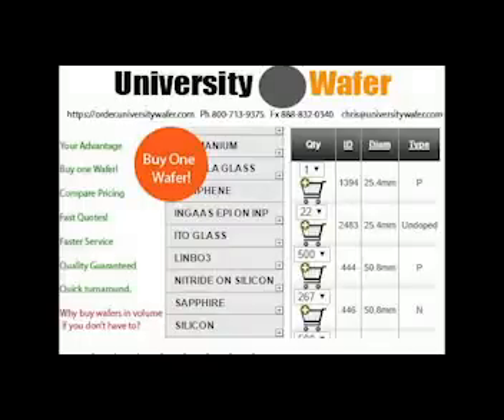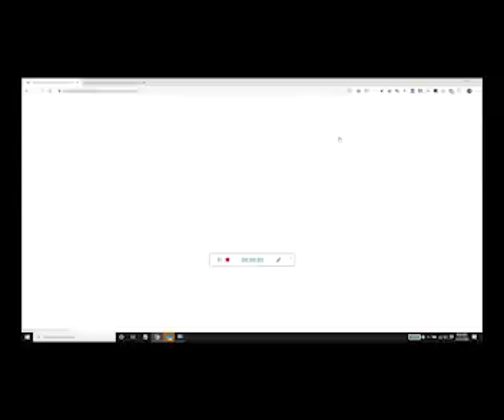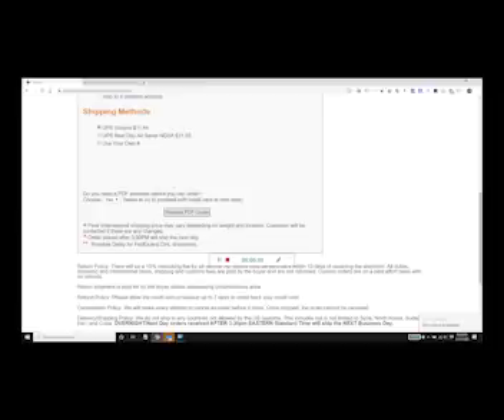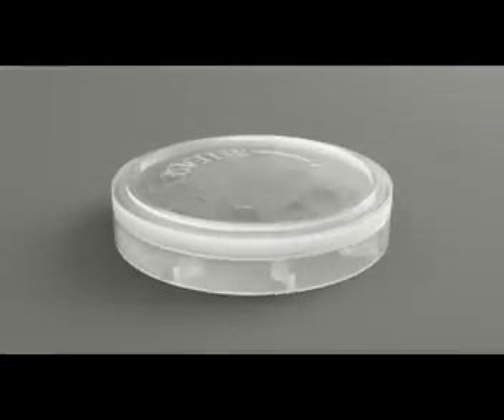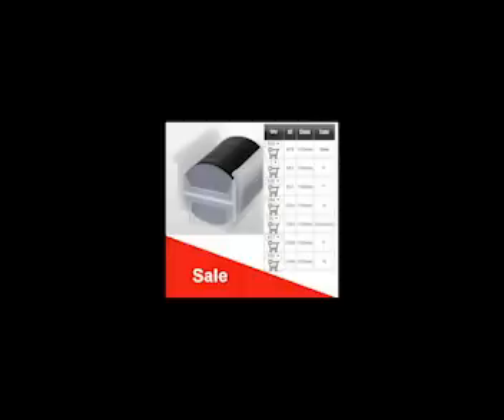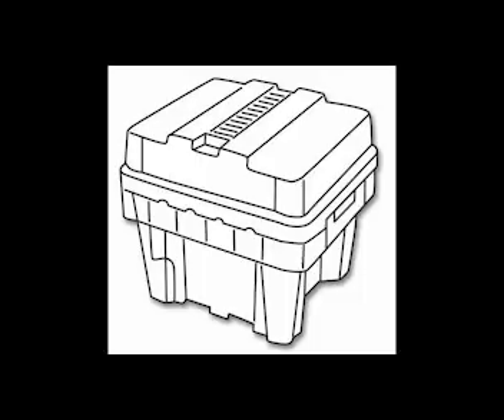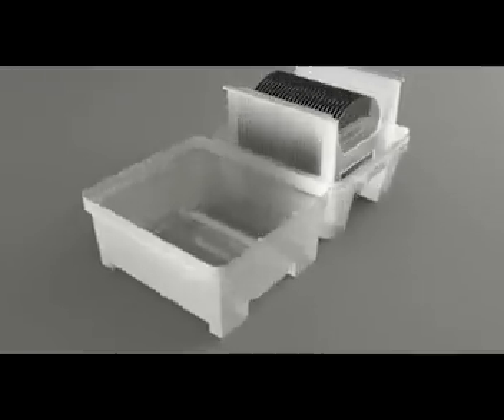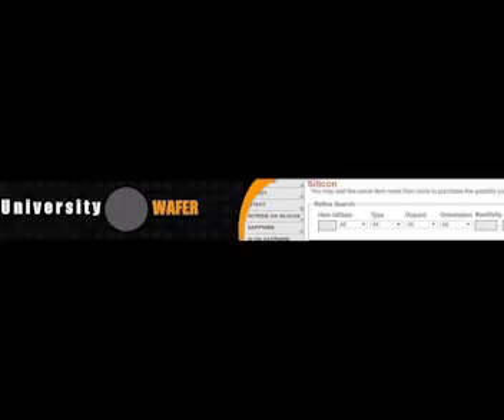What is silicon wafer in 2022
A silicon wafer is a material essential for manufacturing semiconductors, which are found in all kinds of electronic devices that enrich our lives. Few of us have a chance to encounter an actual silicon wafer in daily life. This ultra-flat disk is polished to a mirror-like surface, and made as free as possible of tiny surface irregularities, making it the flattest object in the world. It is also ultra-clean, virtually free of microparticles and other impurities. These qualities are necessary so they can be used as the substrate material of today's state-of-the-art semiconductors.